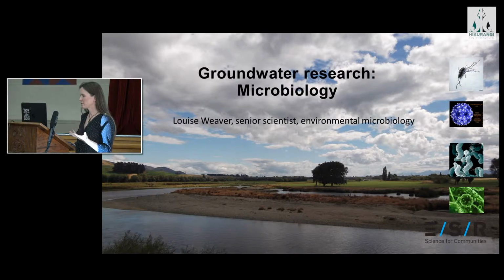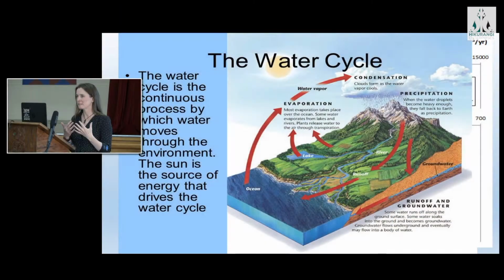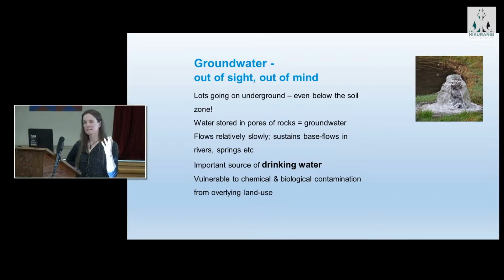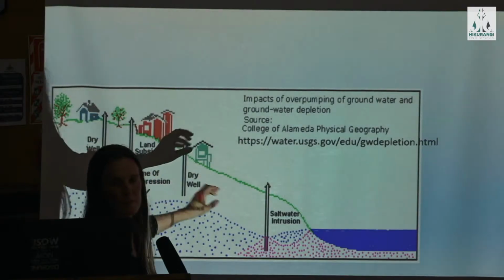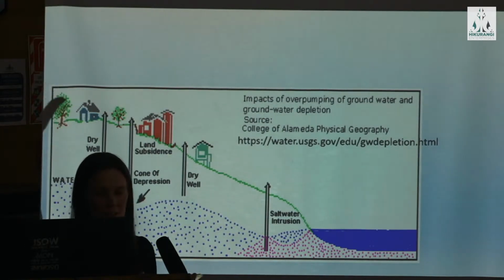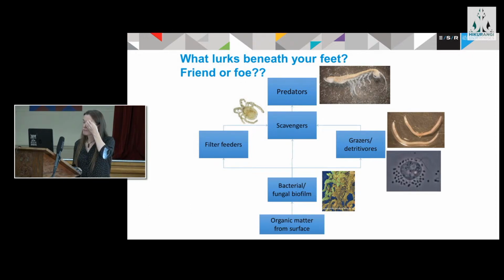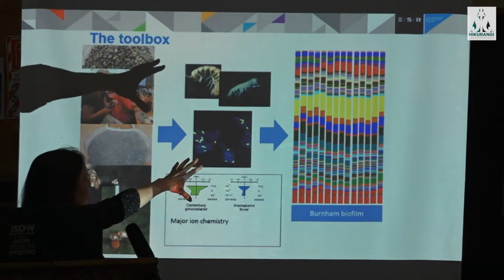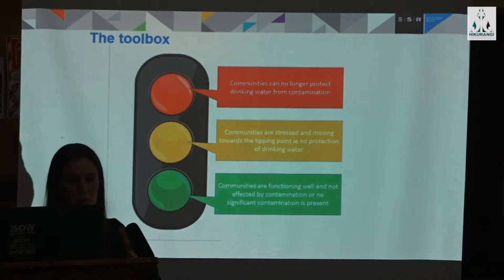Dr Louise Weaver Quantifying Wai and Community Informed Research: ESR